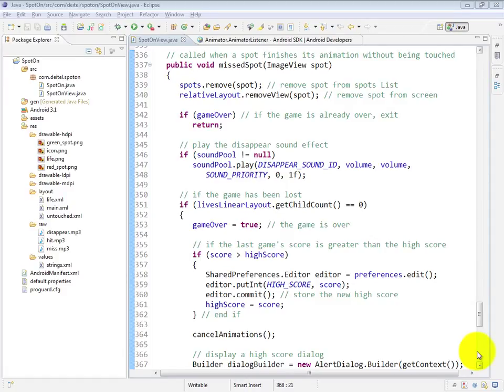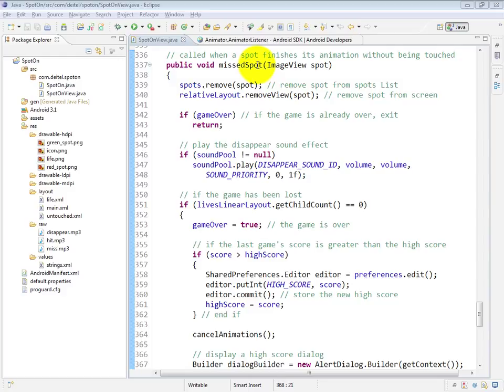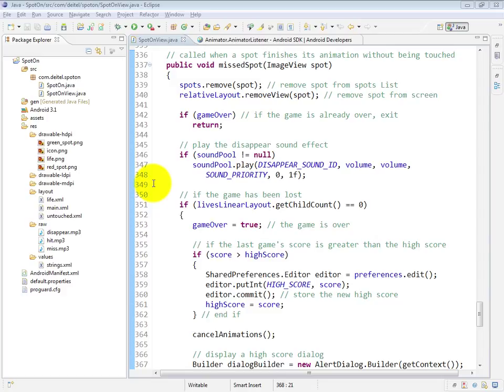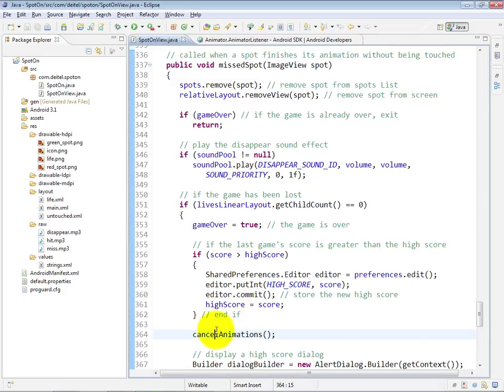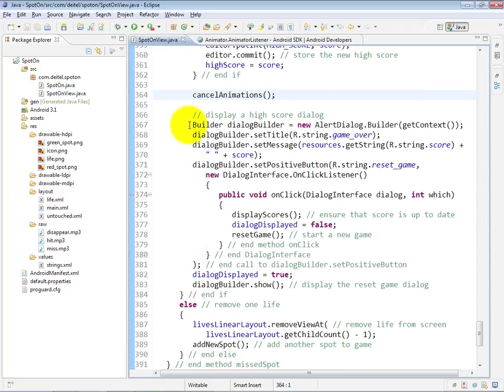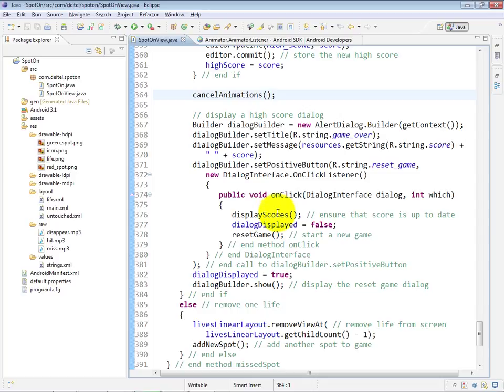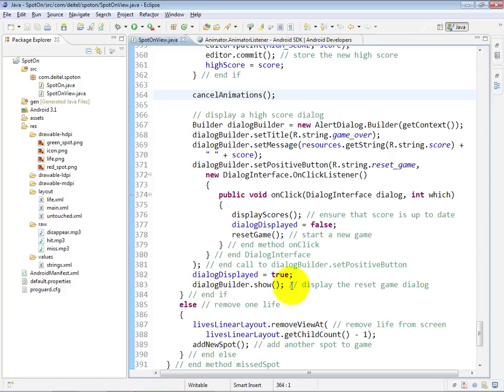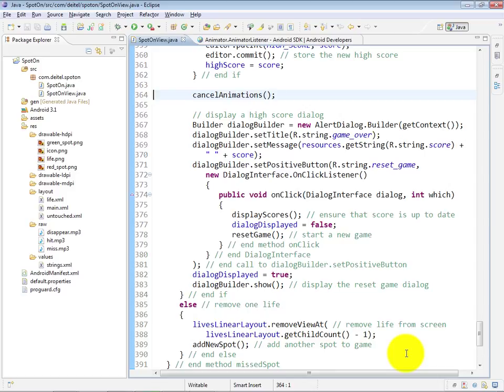lesson08 16 CannonView java missedSpot method